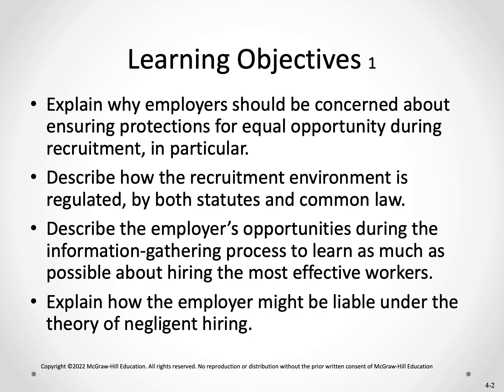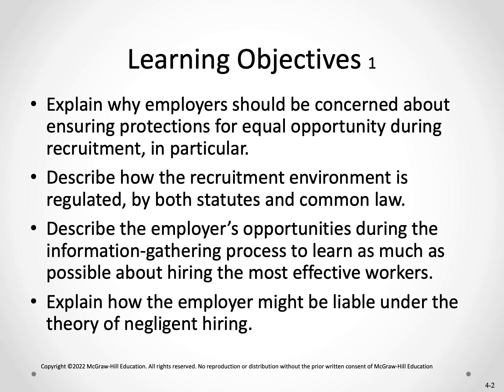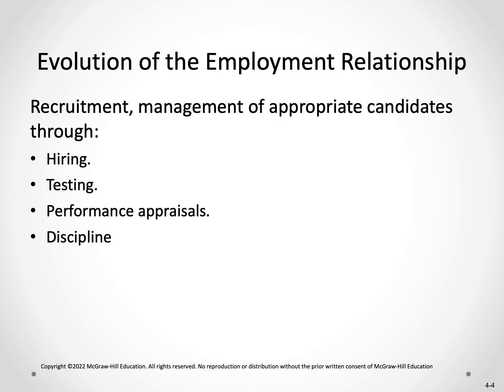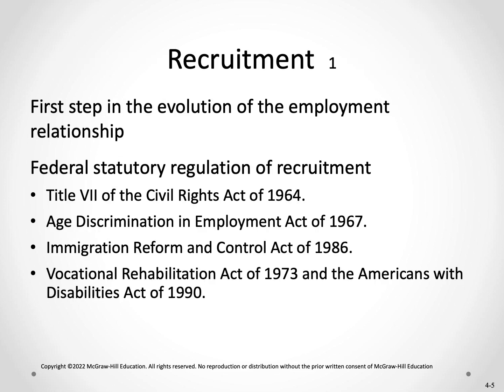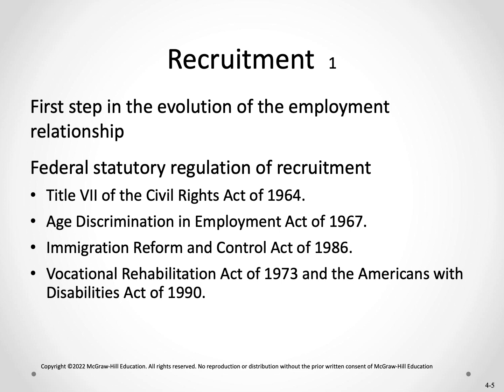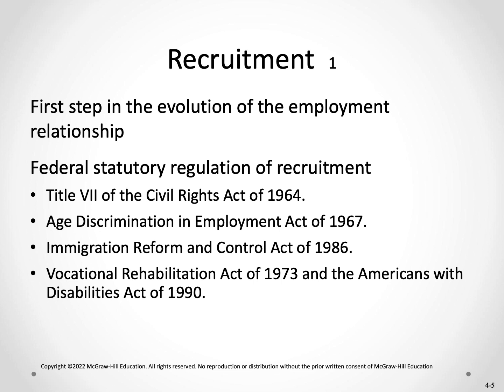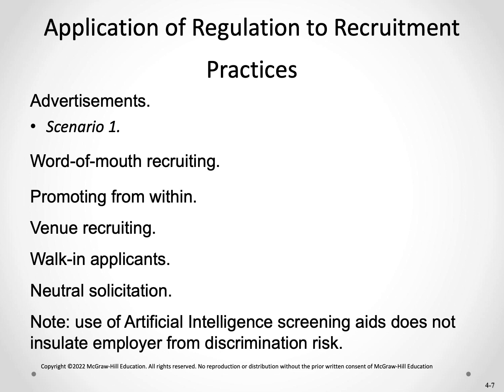Employment Law Chapter 4 Legal Construction of the Employment Environment Part 1 with Audio